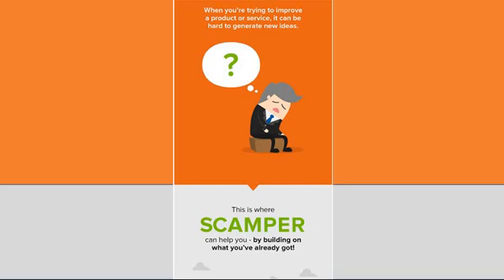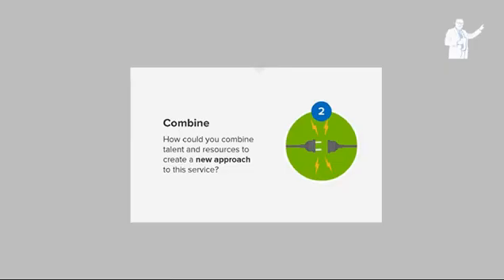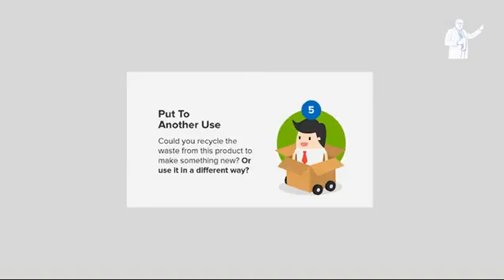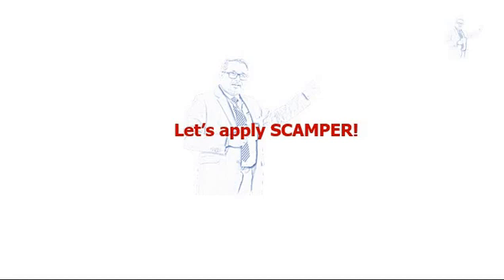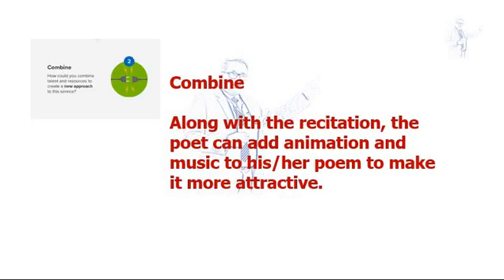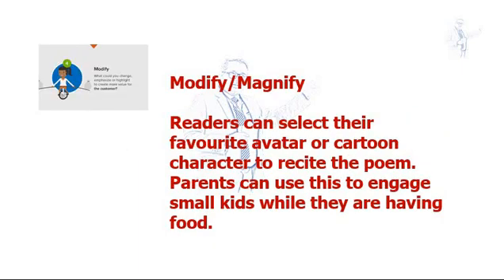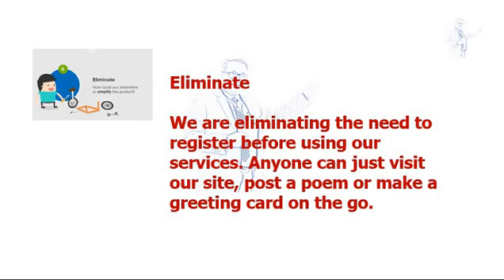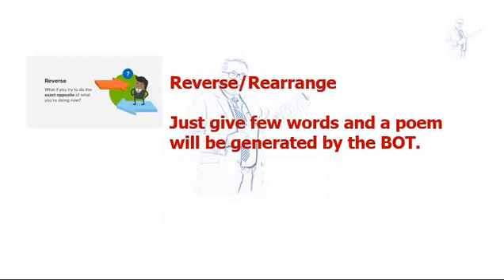SCAMPER Applied on a Digital Product Rajit The Mentor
This short video is a recording of a LIVE session conducted for my Mentees (student innovators) on DISCORD platform.